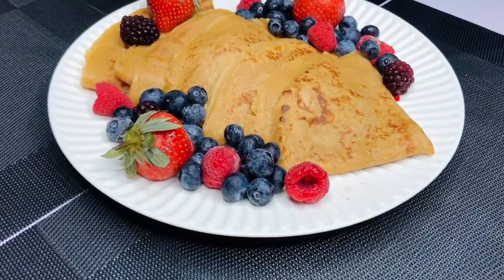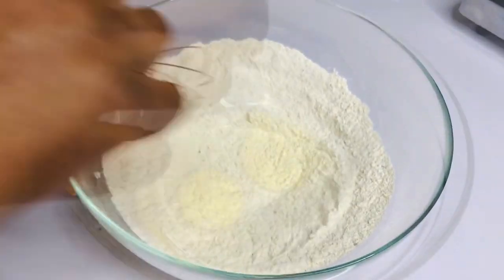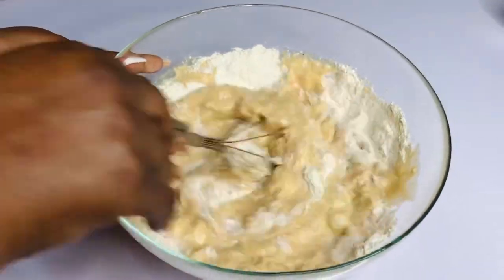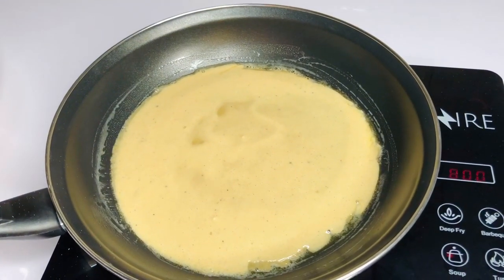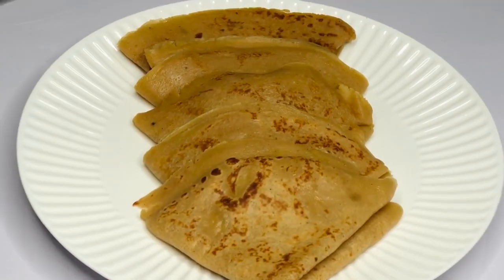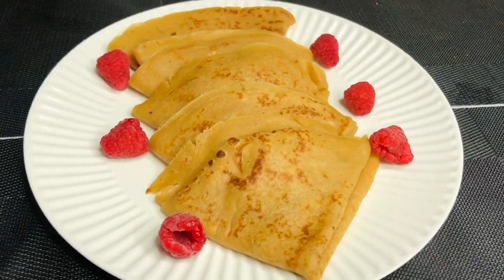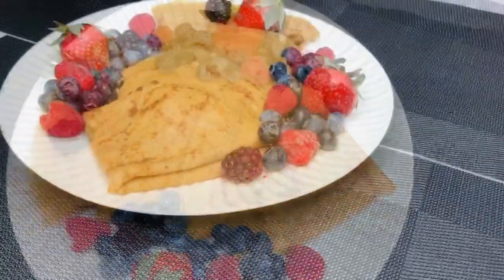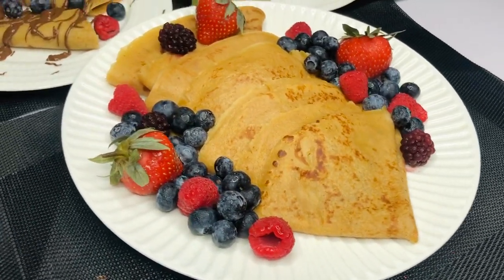Authentic Ghana Pancakes || Easy Crepe Recipe || How to Garnish a Plate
In today’s recipe, we are going to learn how I make Ghana pancakes or Crepes. Very delicious and easy to put together. Happy New Year 🎊

Ingredients:

2 cups flour
6 tablespoons sugar
1 tsp salt
2 tsp vanilla essence
1 tsp nutmeg powder
2 cups milk
1 cup water
2 large eggs/ 3 medium sized/ 4 small size
3 tablespoons melted margarine